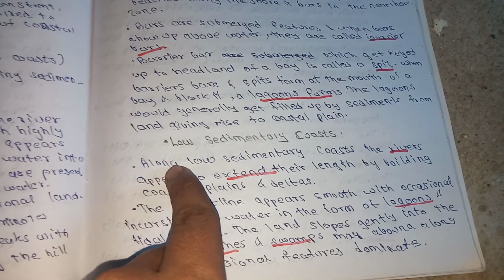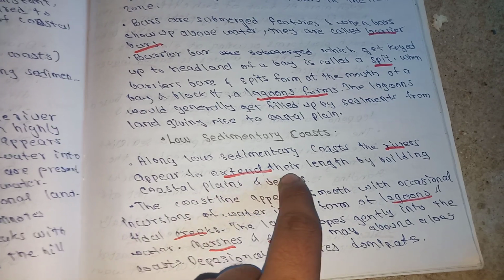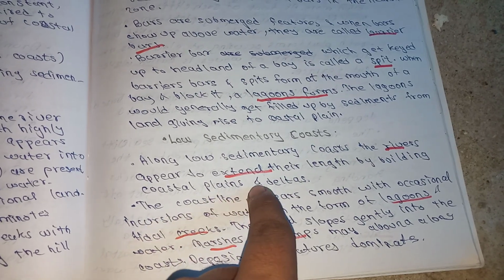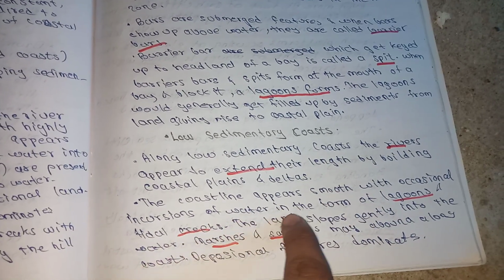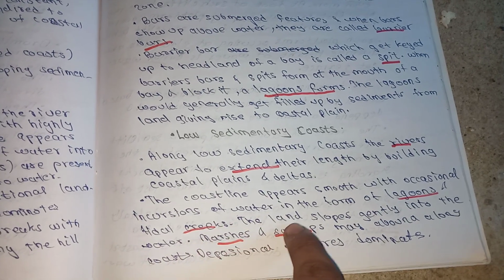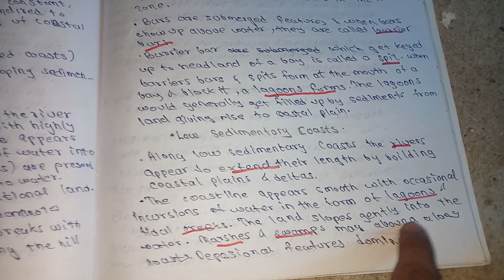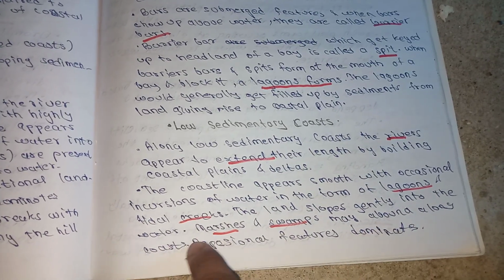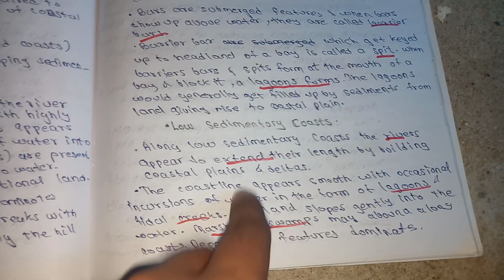Let's study the importance of low sedimentary coasts.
This video will discuss importance of low sedimentary coasts.How it will help in formation of barriers and lagoons.